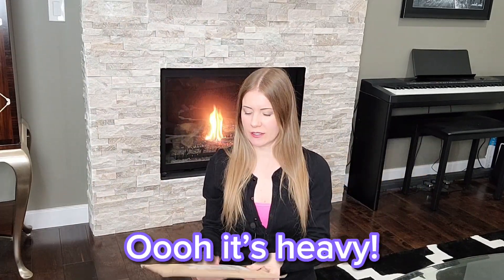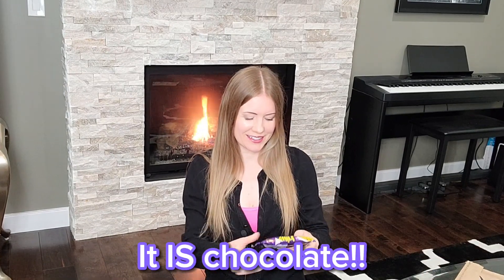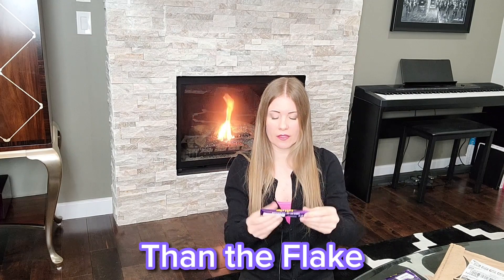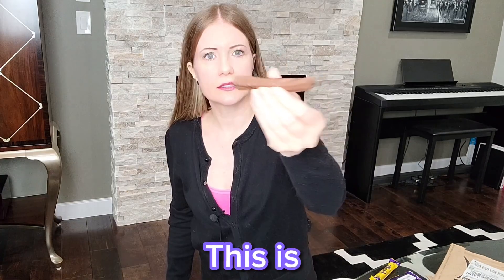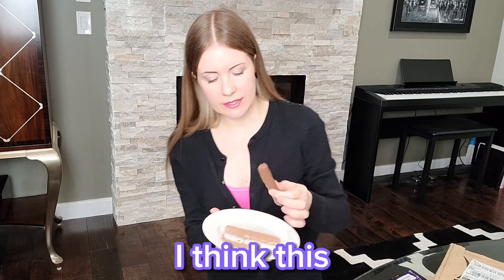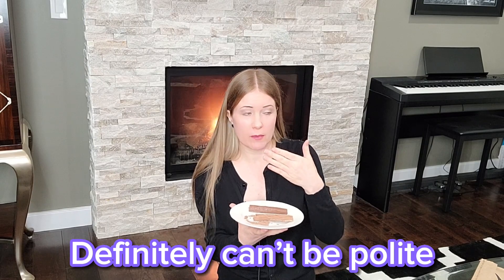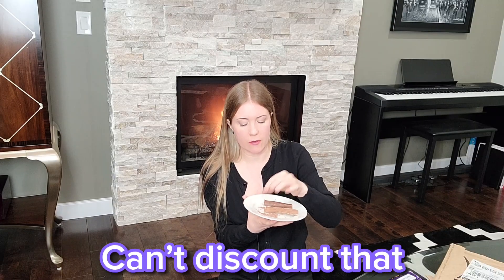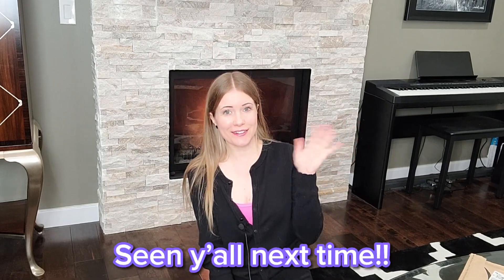Unpackaging - PO Unboxing number 6 😋